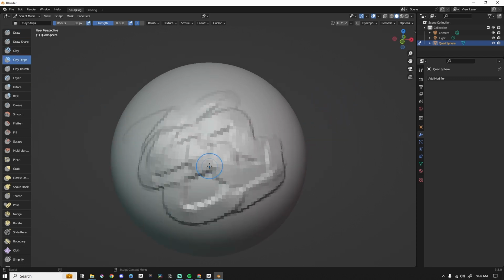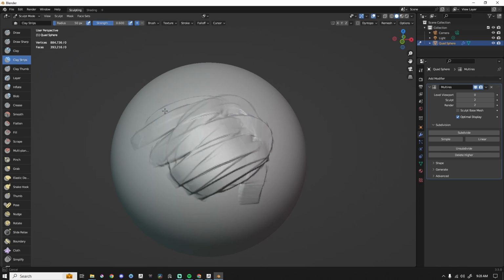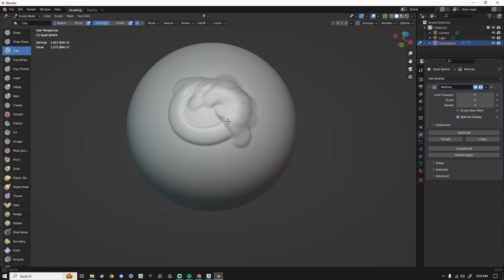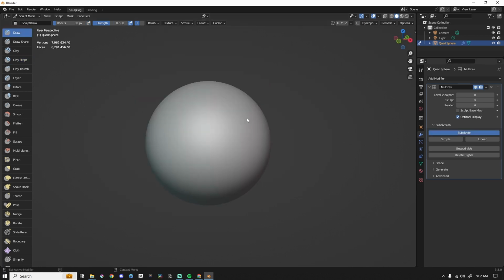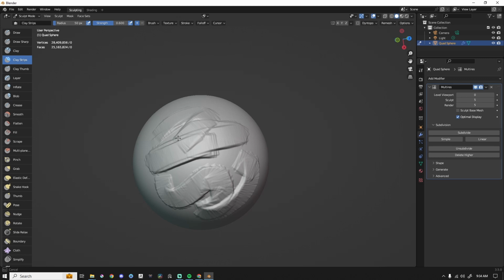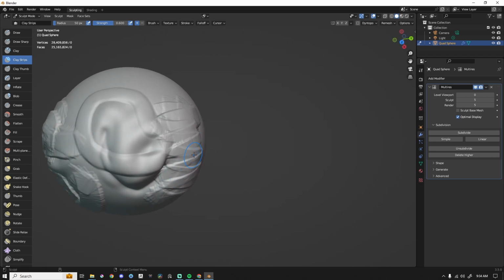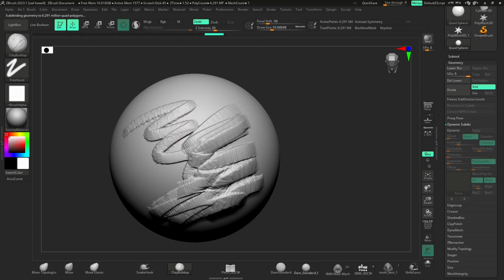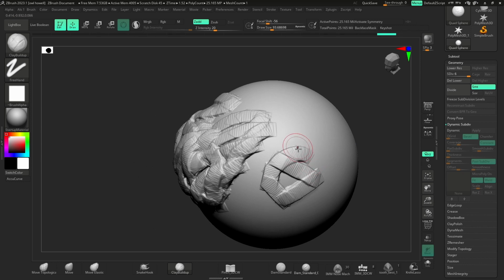Blender 3.5 vs Zbrush 2023 | High Poly Performance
Today we are doing some high poly count sculpting comparisons!